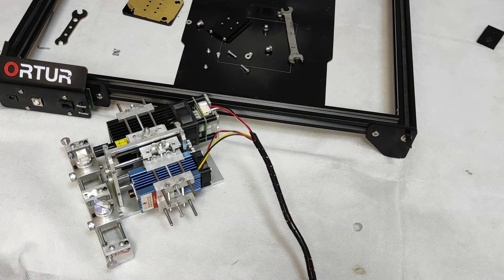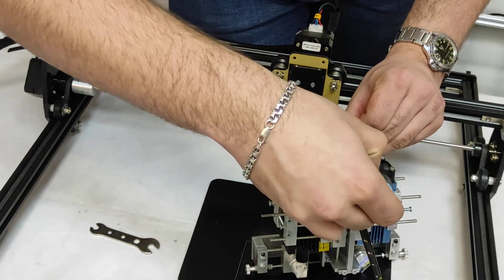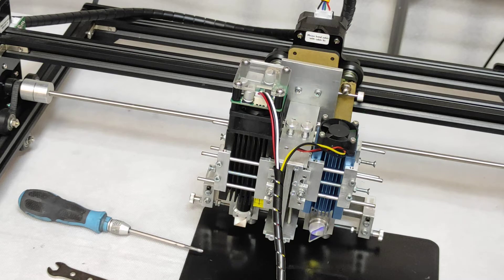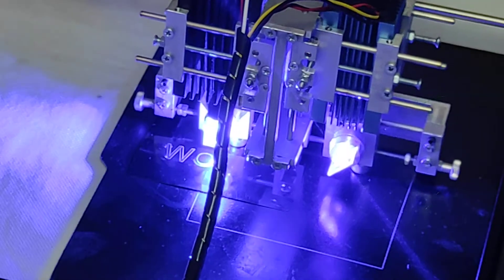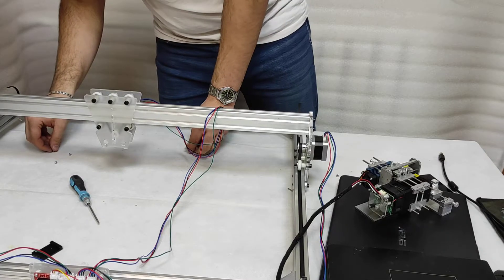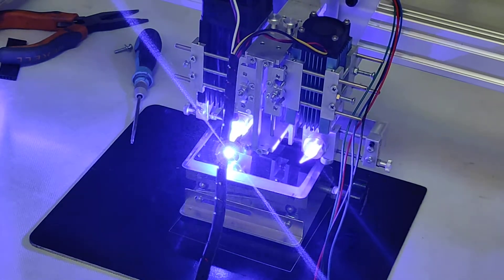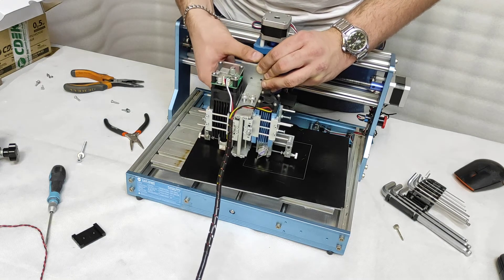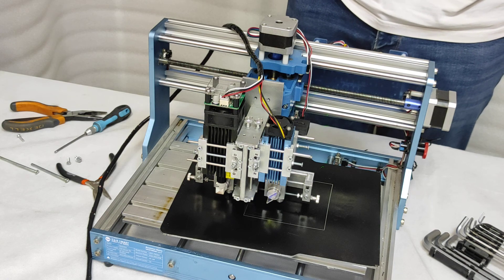How to install Endurance laser beam combiner on Ortur, CNC 3018 and DIY laser engraver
A detailed video about how to install the Endurance Laser Beam Combiner with Ortur + SainSmart lasers on  Ortur (LM2), SainSmart (Genmitsu) CNC 3018 and DIY laser engraver (Eleksmaker)